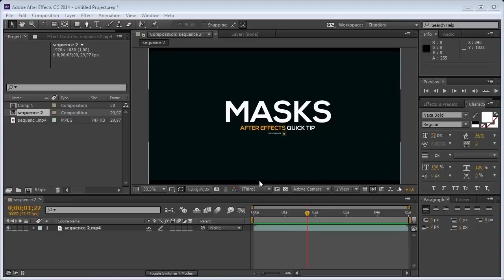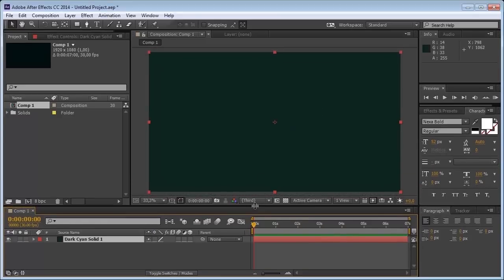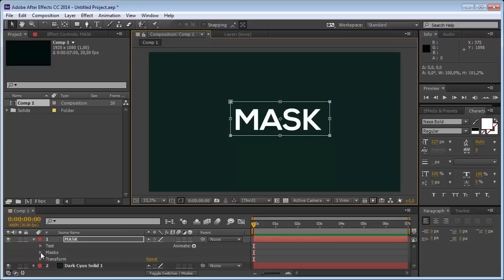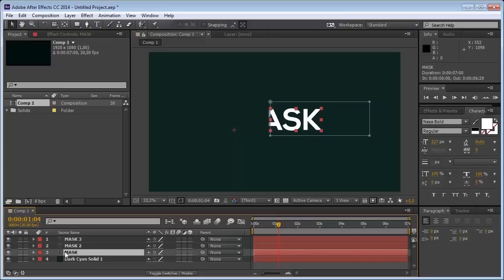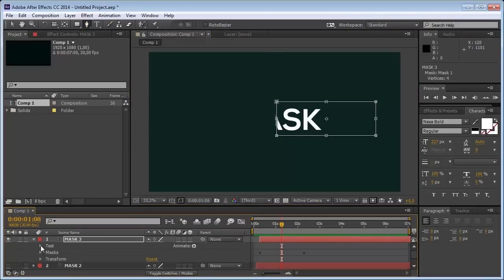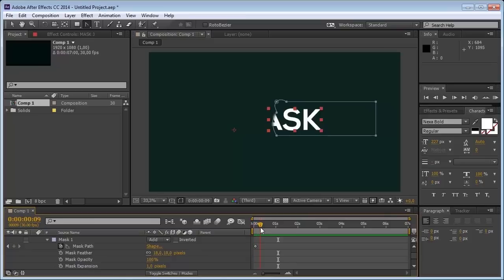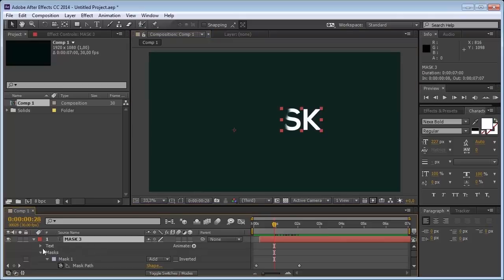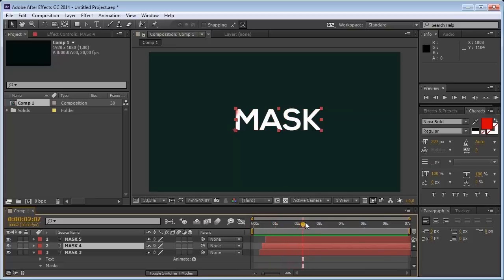After Effects Quick tip - Layer Masks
On this tutorial, i will guide you on how to animate text with layer masks and make a cool colorfull text in after effects.

Fx